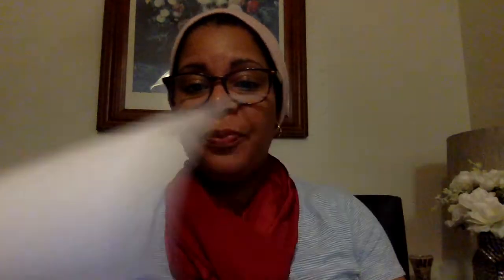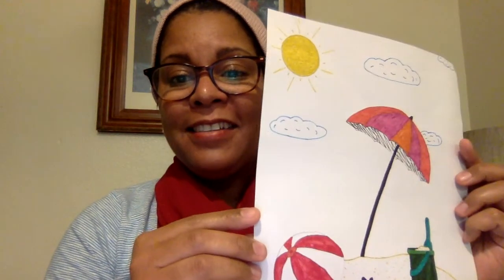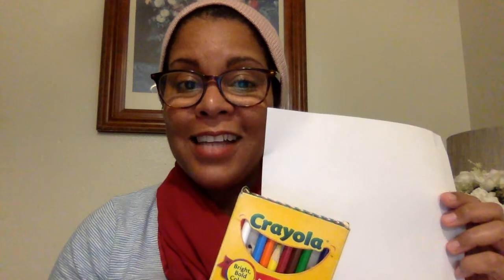"Sunshine and Snowballs" Activity- English